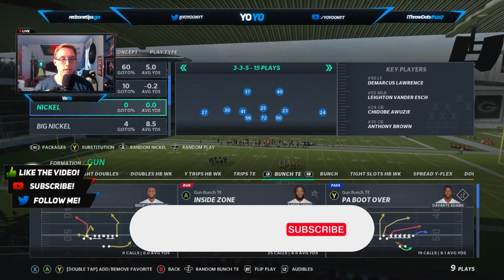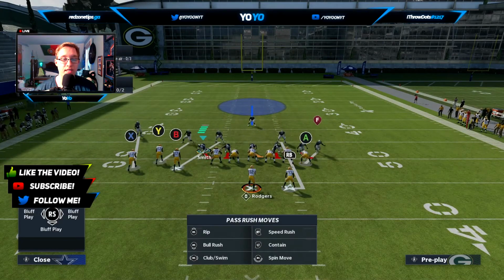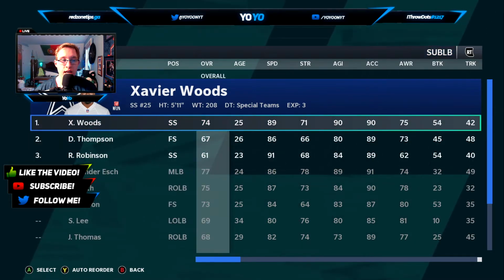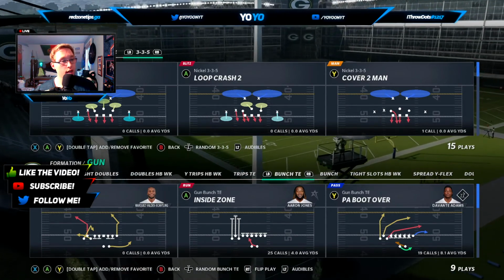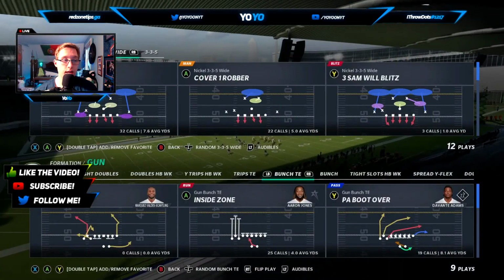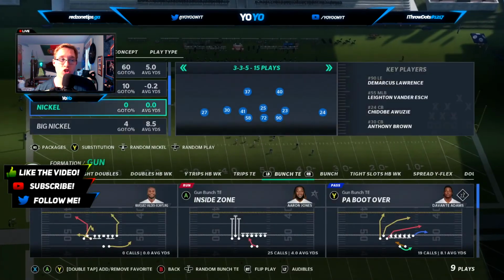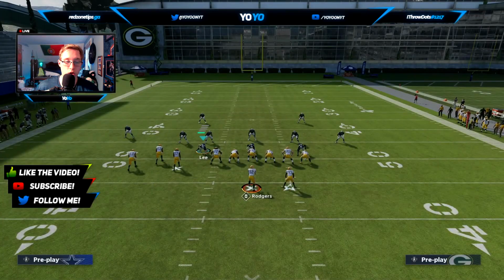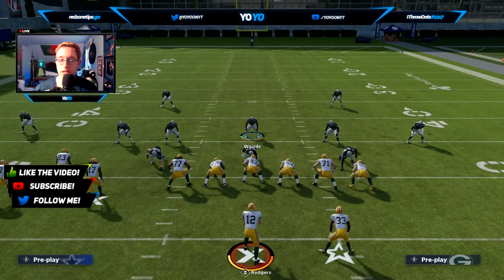This is the Best Audible Defense in the Game! Madden 21 Tips and Tricks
⚙️Setups:
Set audibles for 3-3-5 Wide (LT), come out in whatever play you want in Nickel 3-3-5, and audible down to play you want in 3-3-5 Wide (X + left dpad + play icon)

⌚Timestamps
0:00 - Intro
1:53 - What an Audible Defense is and The Best One in the Game
9:18 - Outro

🎮Xbox-PS4 buttons
A=X
B=O
Y=Triangle
X=Square
LB=L1
RB=R1
RT=R2
LT=L2

📖Playbooks: Las Vegas Raiders Offense, 46 Defense

🌐Socials
redzonetips.ga
🎵Music Used In This Video

His Discord: DoramisuDesu~~~#3773